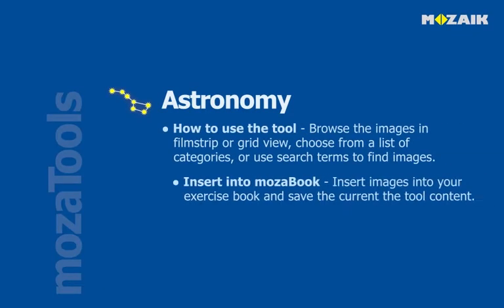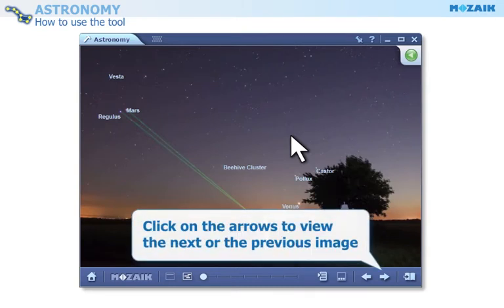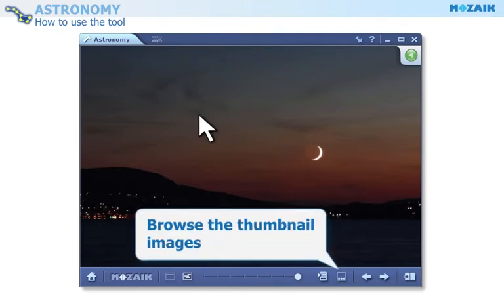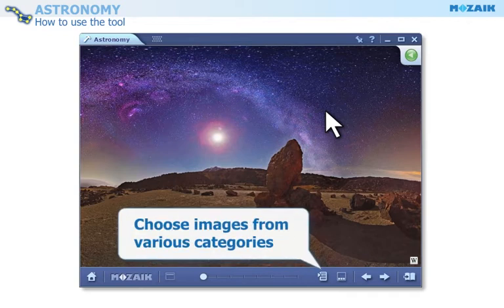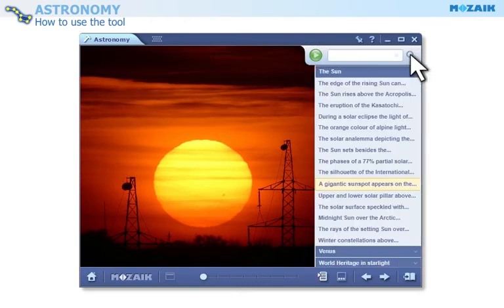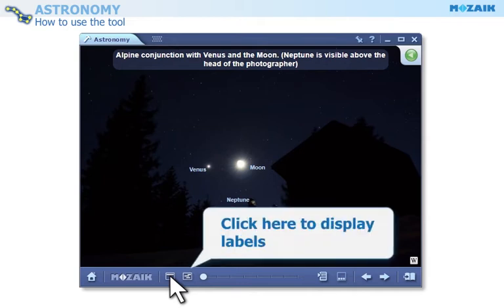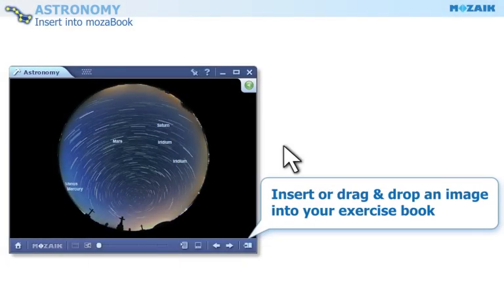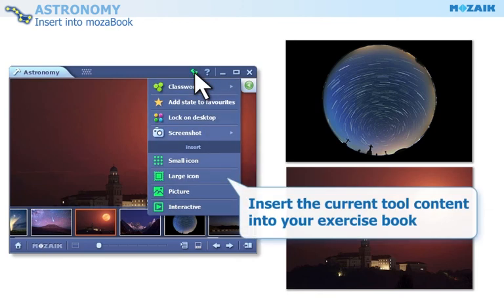mozaBook interaktív tanári szoftver - Útmutató a Csillagászat eszközhöz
MAGYAR FELIRATOT A JOBB ALSÓ SAROKBAN LEHET BEKAPCSOLNI.
Ebben a videóban megmutatjuk, hogyan kell használni a Csillagászat eszközt, a mozaBook interaktív tanári szoftverben.

További gyakorlatias videókban megmutatjuk, hogy hogyan használhatjuk a mozaBook szoftverben található többi interaktív eszközt és játékot.

További információért illetve segítségért keressen minket bizalommal a weboldalon, vagy Facebookon.